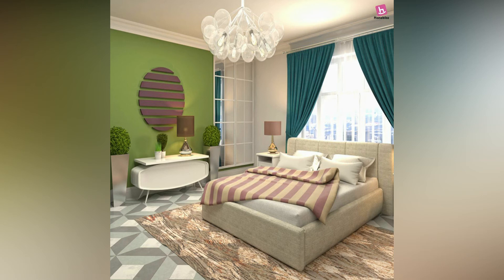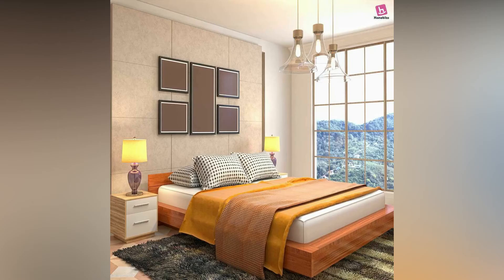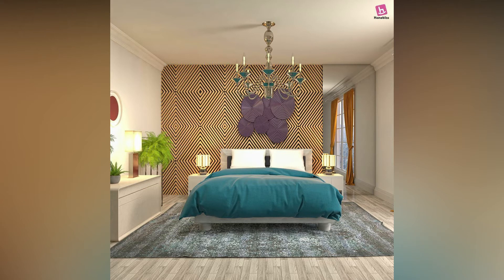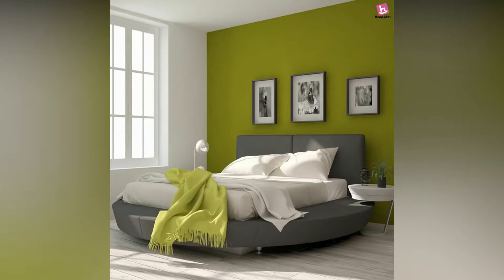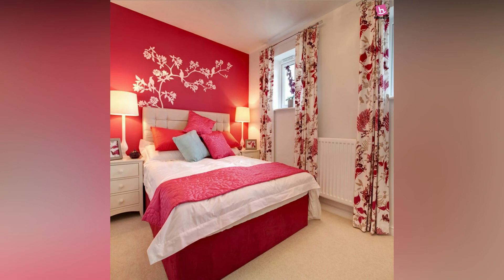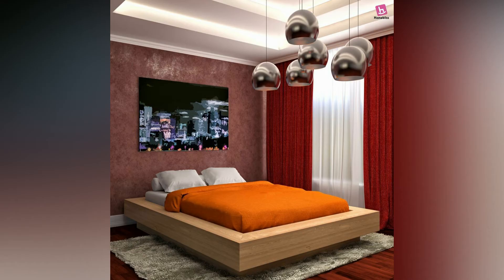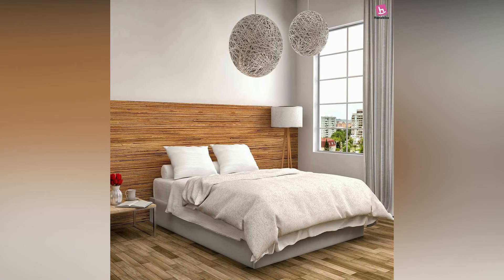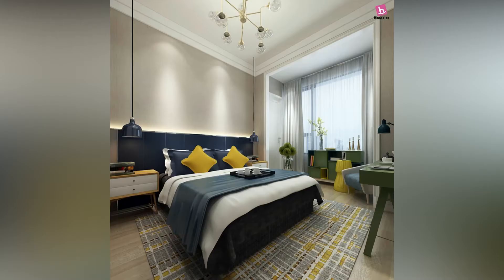Modern Bed Room Designs 2023|| Trending Bed Room Designs 2023 || Latest Bed Room Designs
Best Modern Bedroom Design Ideas 2023 TrendsSmall Modern Bedroom Interior Designs 2023 | Beautiful Bedroom design ideas | Interior Decor Designs
Modern bedroom designs 2023 Bedroom wall decorating ideas, master bedroom furniture design sets including modern bedroom cupboards, dressing table ideas and modern platform bed designs, Modern bedroom decorating ideas including pop false ceiling designs with LED ceiling lighting ideas and bedroom wall decorating ideas, wallpaper, wall cladding and wall paint ideas and color combinations